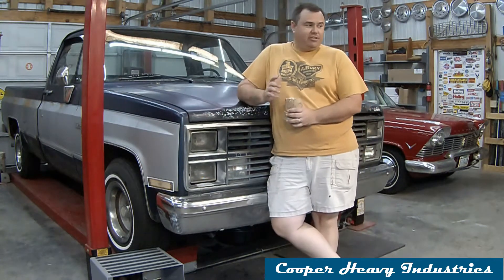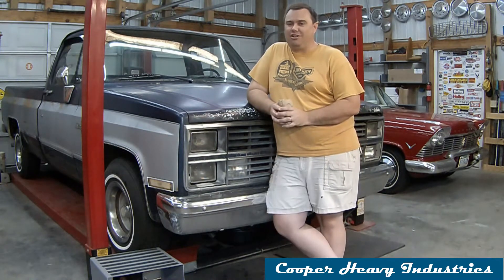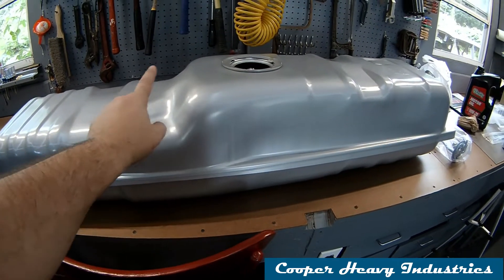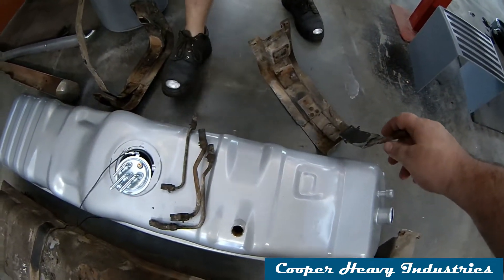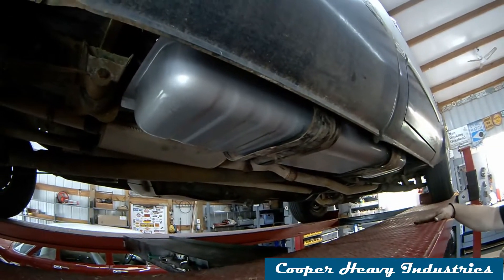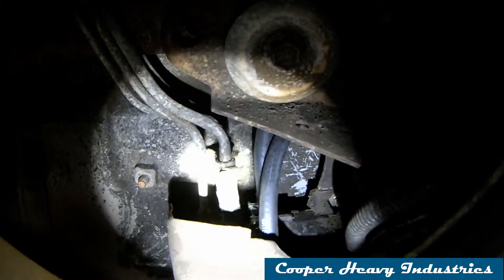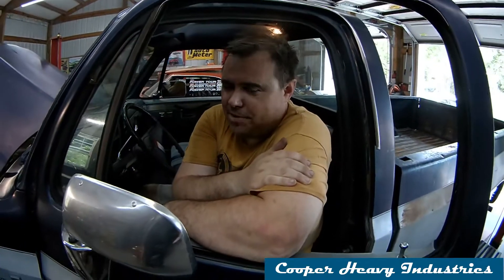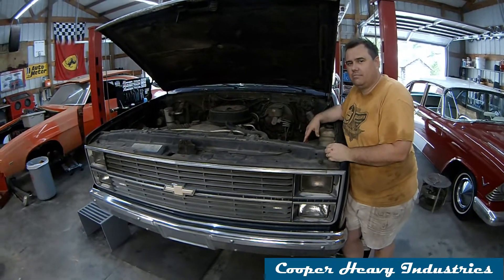Squarebody Gas Tank Replacement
My "new" Squarebody has a leaking gas tank.  That is too expensive to leave alone, so in this episode I replace the tank.